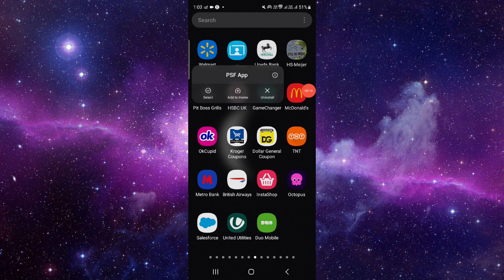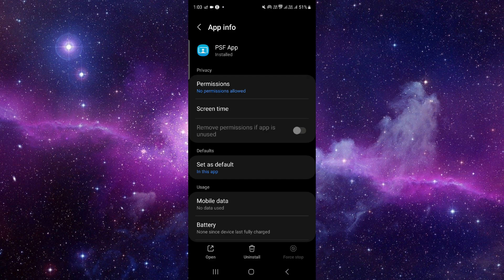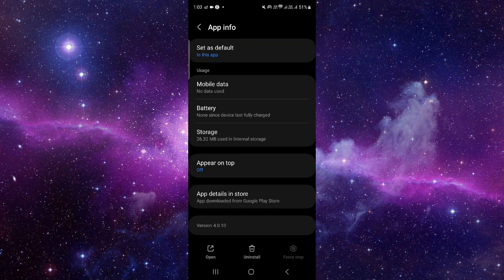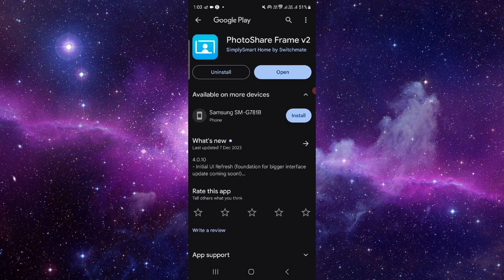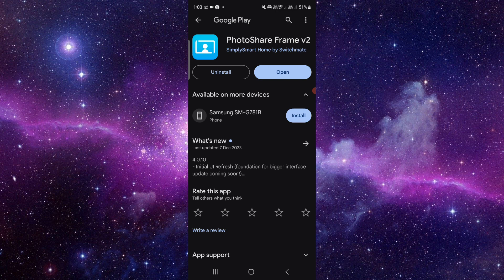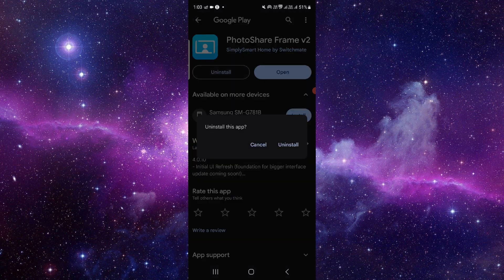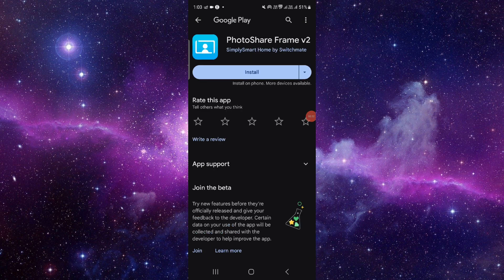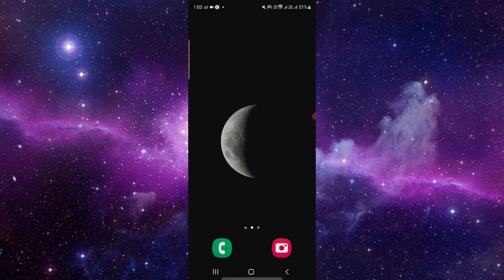161✅ How To Uninstall/Delete/Remove Channel 4 App (Full Guide)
✅How To Uninstall/Delete/Remove Channel 4 App (Full Guide)

In this comprehensive guide, we provide you with a detailed walkthrough on how to uninstall, delete, or remove the Channel 4 app from your device. Whether you're looking to free up storage space or you've decided to stop using the app for streaming your favorite Channel 4 shows, we've got you covered. Follow our step-by-step instructions to ensure a smooth removal process and bid farewell to the Channel 4 app hassle-free.

Key Learning Points:
- Step-by-step guide to uninstalling the Channel 4 app
- Deleting the app securely from your device